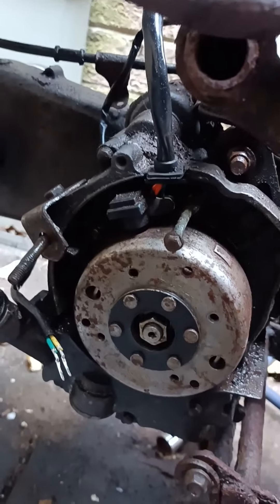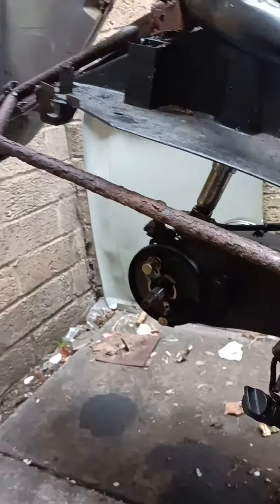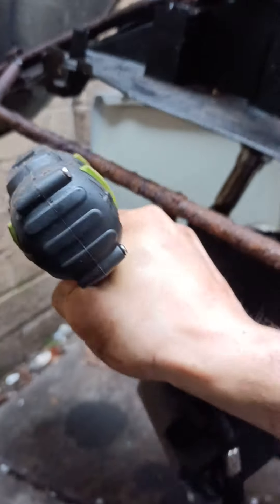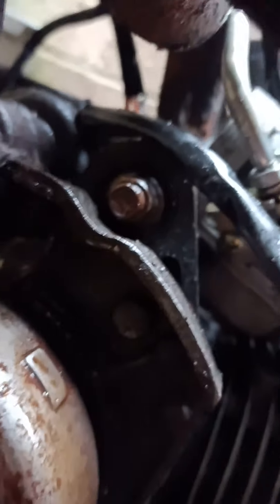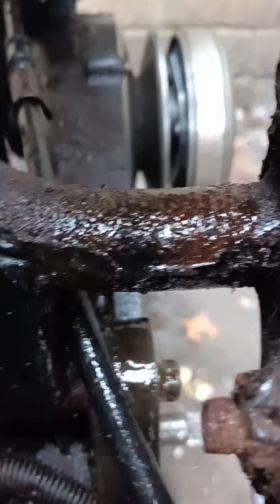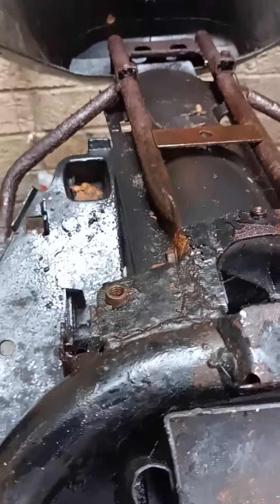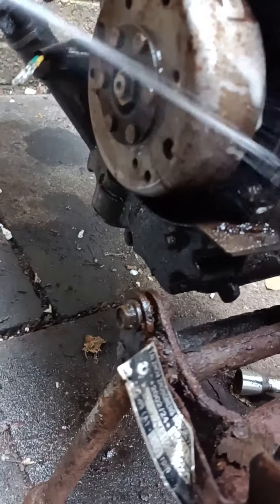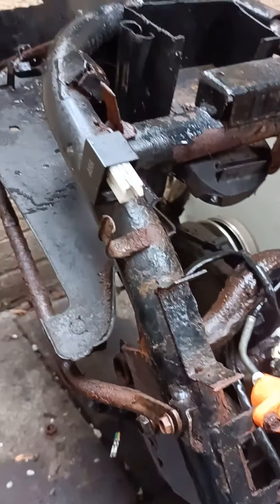Tommy 125cc restoration frame work.